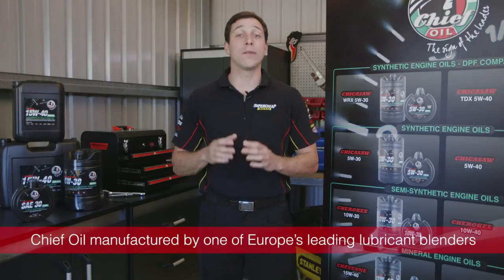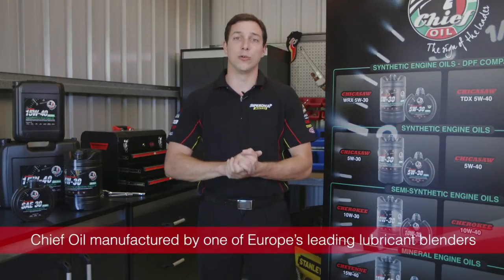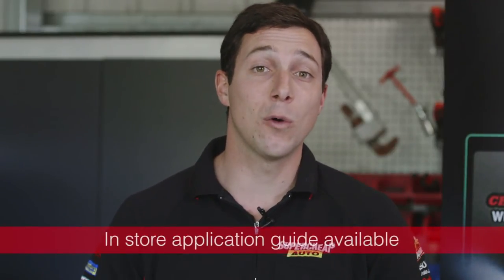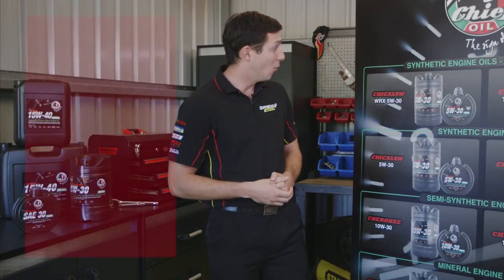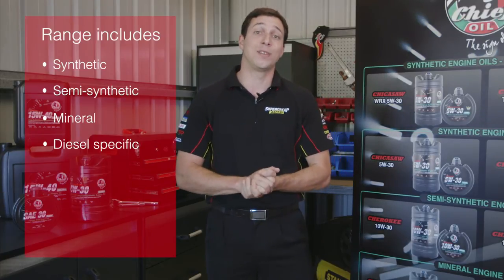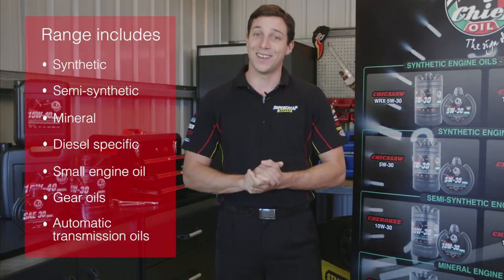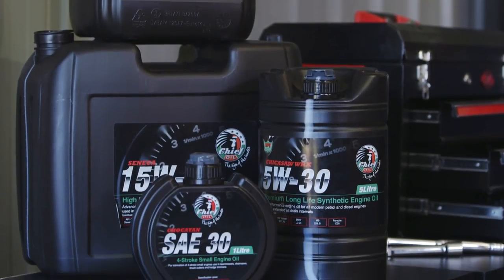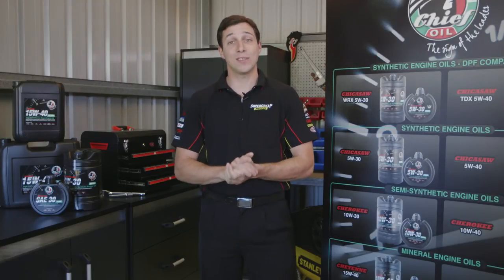Chief Engine, Gear & Transmission Oils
Visit your nearest Supercheap Auto store or visit us